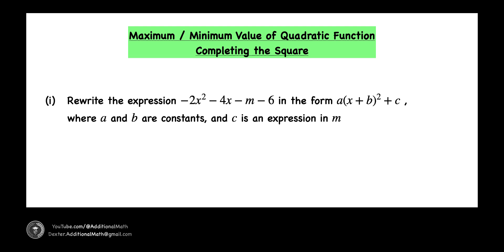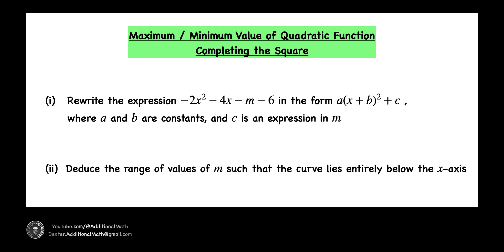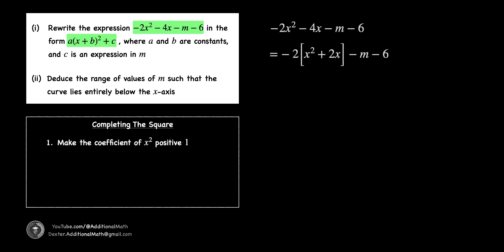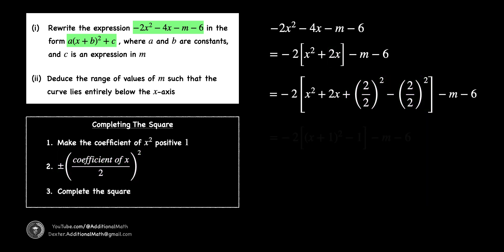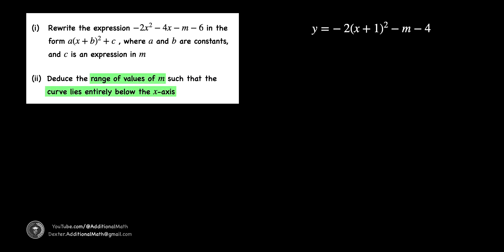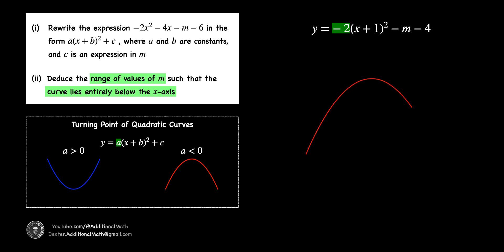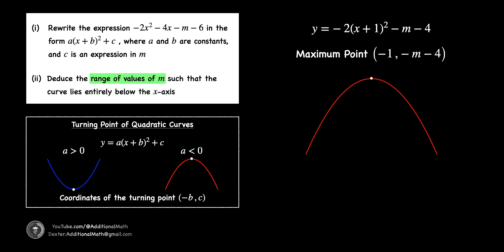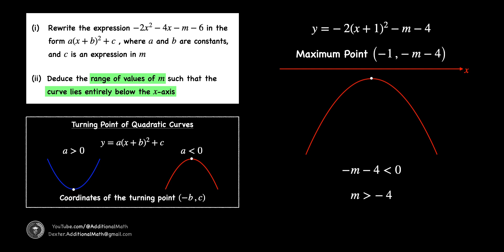Quadratic Equations - Completing The Square Maximum Or Minimum Value | O-Level Additional Math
This Math video is about completing the square, finding the maximum or minimum value of a quadratic function by completing the square and stating the conditions for a quadratic curve to lie completely above or below the x-axis.

2022 Tanjong Katong Girls Prelim